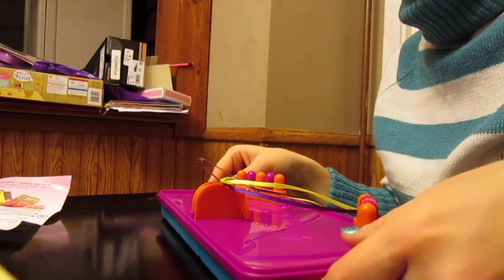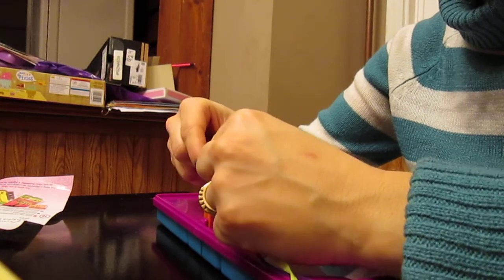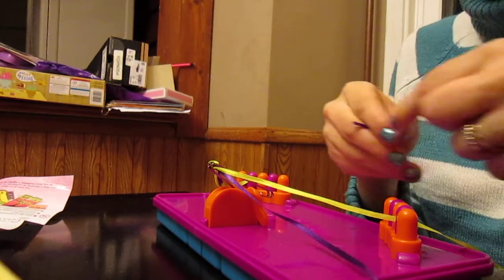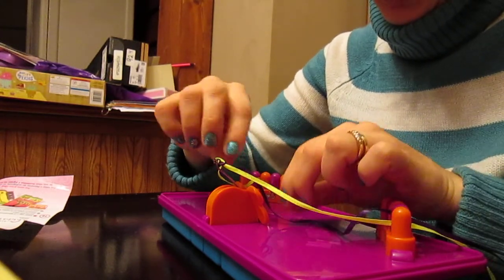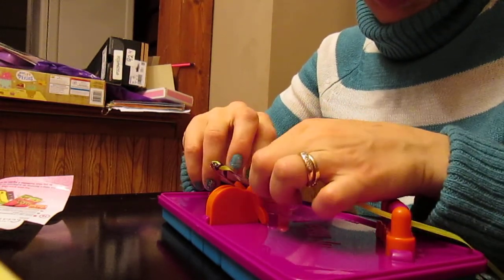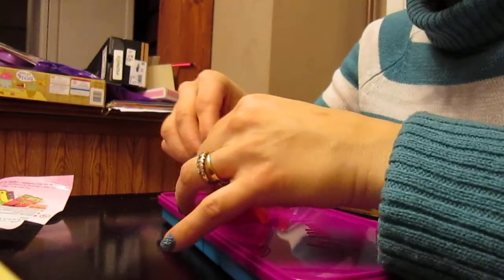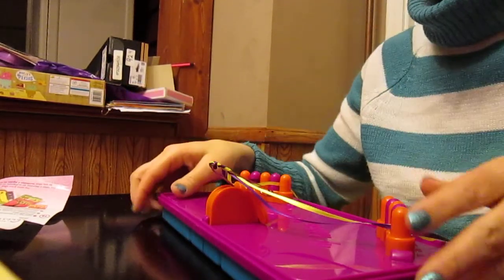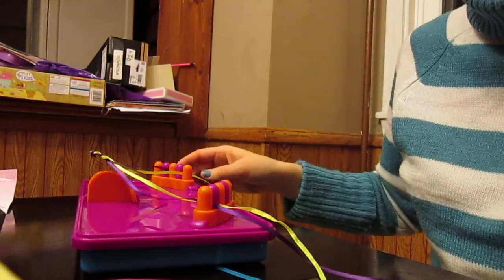How to Make a Braided Ribbon Barrette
ad How to make a Braided Ribbon Barrette using the My Ribbon Barrette Maker
I was sent this product for free to review. No monetary compensation was received.